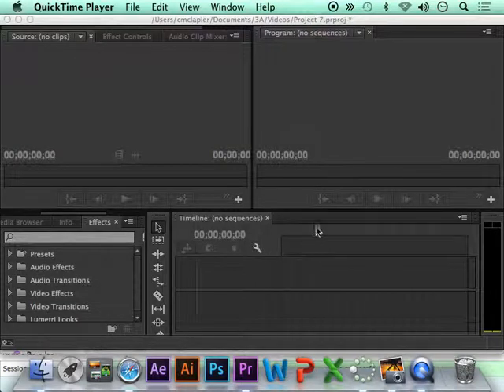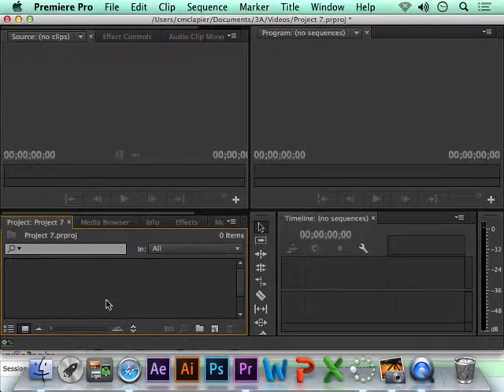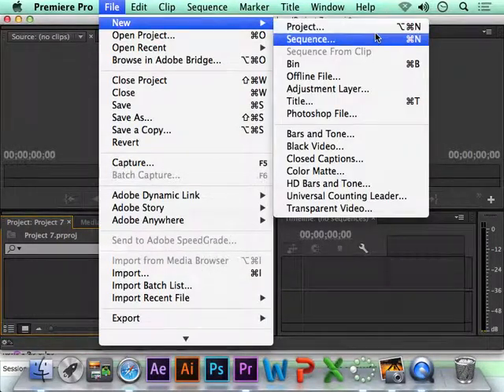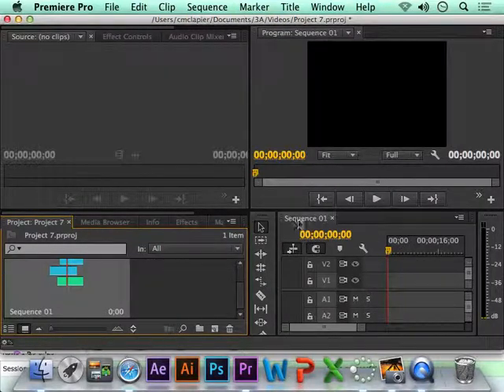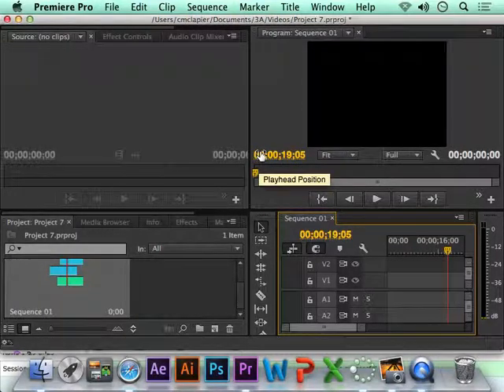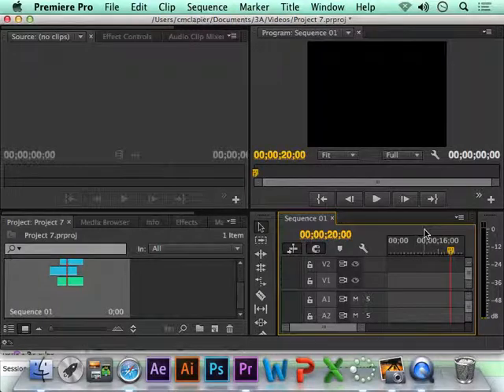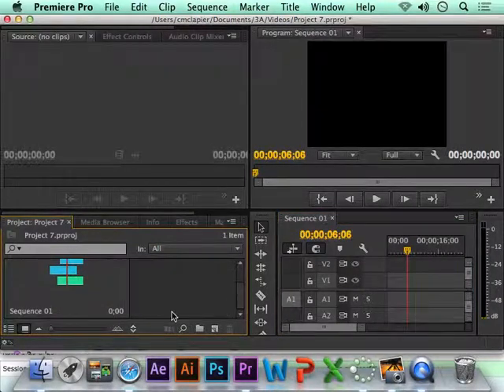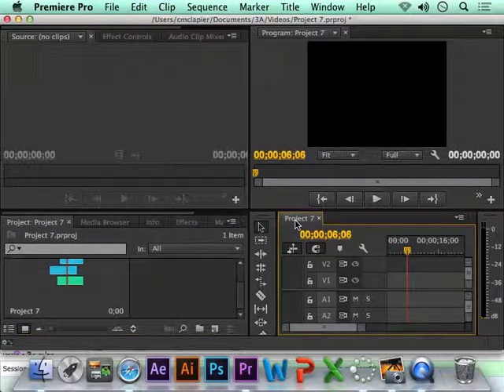setup the sequence